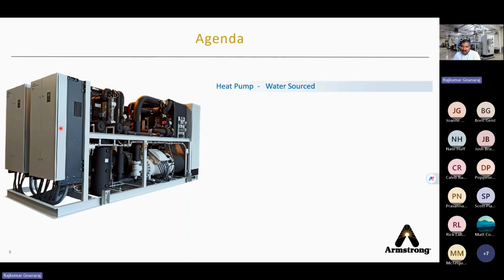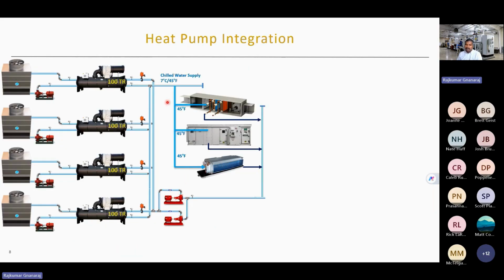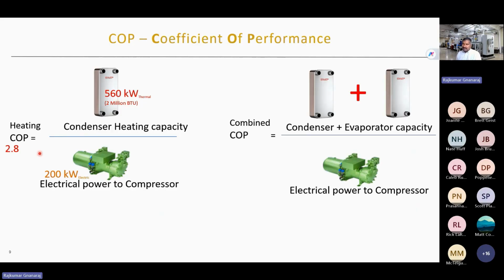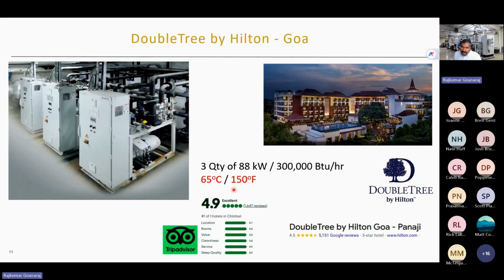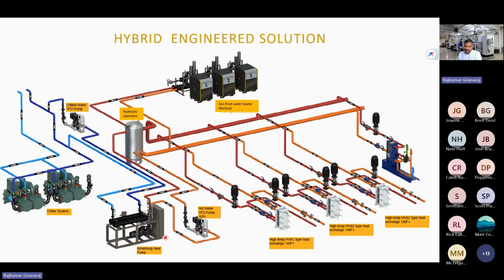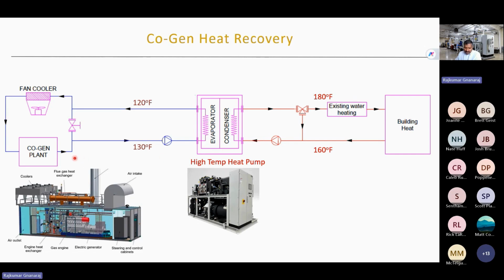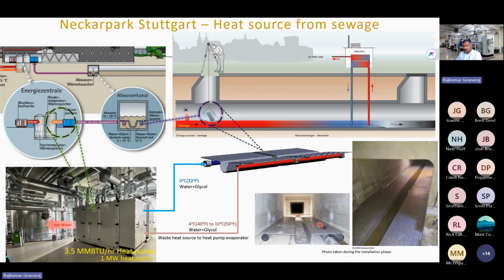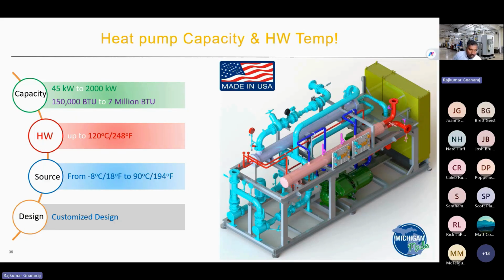Heat Pump Technologies for Institutional & Industrial Facilities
Curious how heat pumps can help your facility cut fossil fuel use, lower operating costs, and move closer to net-zero goals? In this webinar, we take a practical look at how modern heat pump technology is being applied across institutional and industrial settings, from hospitals, universities, and large campuses to food and beverage plants, pharmaceutical manufacturing, paper mills, and other process-heavy operations.

Whether you're a facility manager, plant engineer, sustainability lead, mechanical contractor, or consulting engineer trying to size up your options, this overview is designed to give you a working understanding of what heat pumps can do and how to think about deploying them at scale.

Founded in 1981, Energy West Controls is a manufacturers' representative and distributor serving the Rocky Mountain region, with expertise in energy services, process valves and automation, fluid sealing, and boiler-level instruments for industrial and commercial customers.